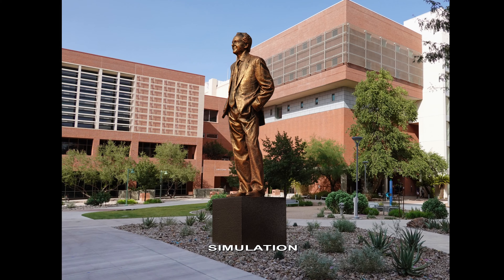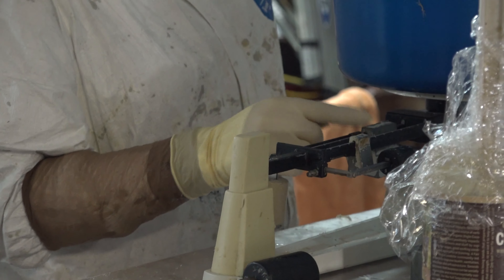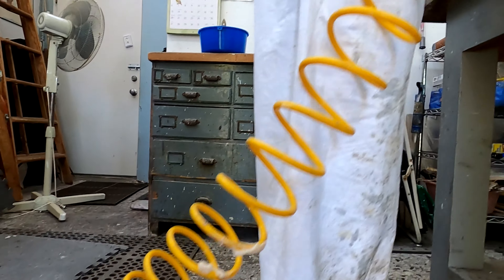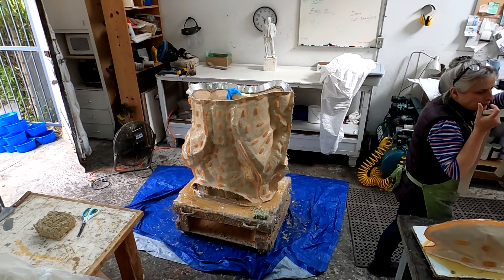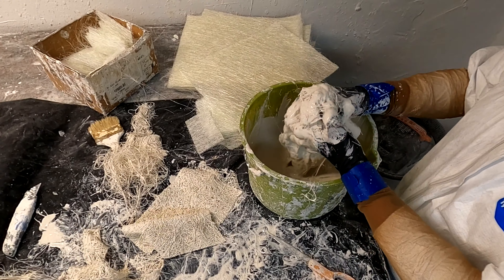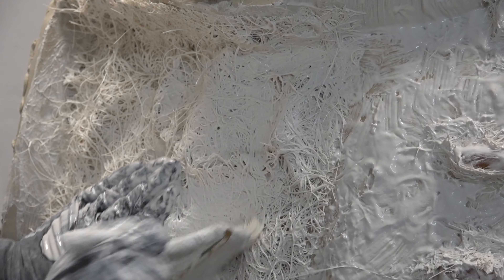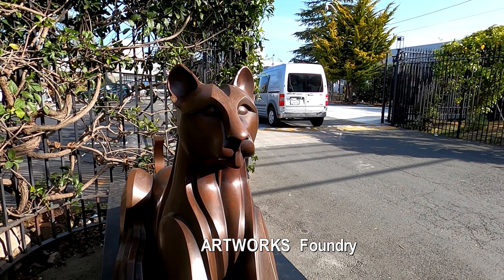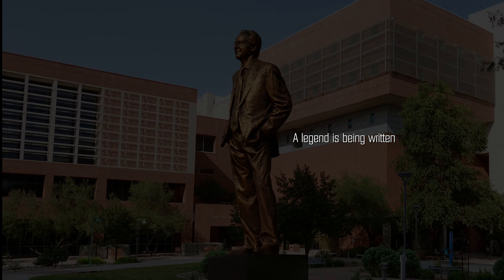R. Ken Coit Statue | The Statue Mold